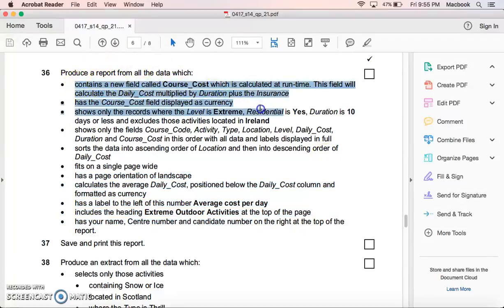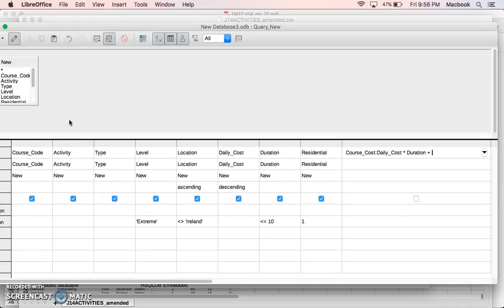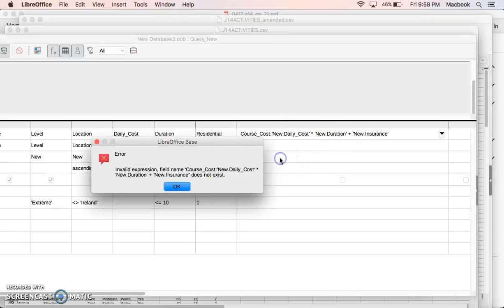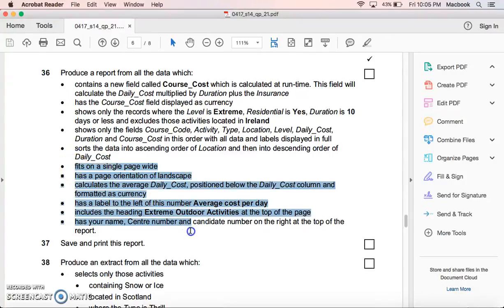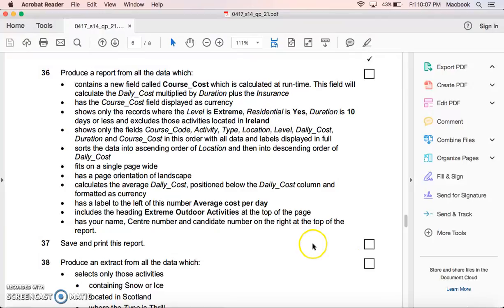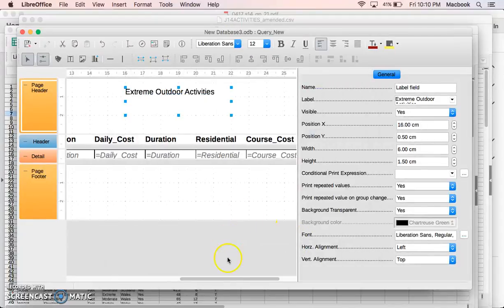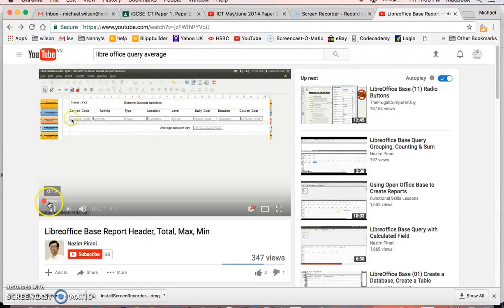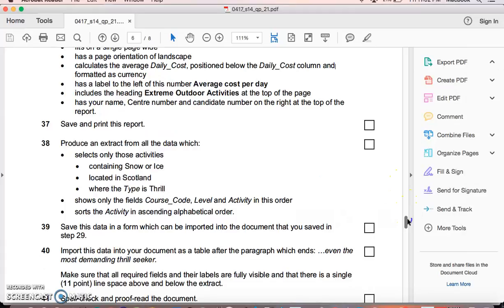2014 Paper21 PART 4